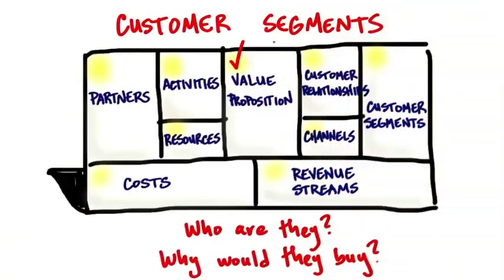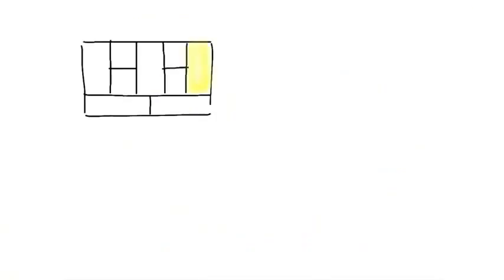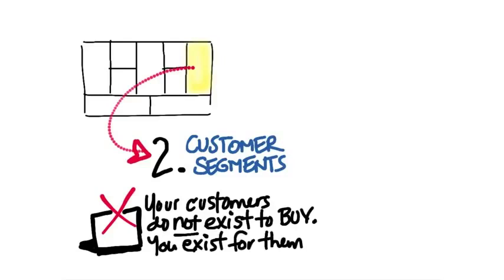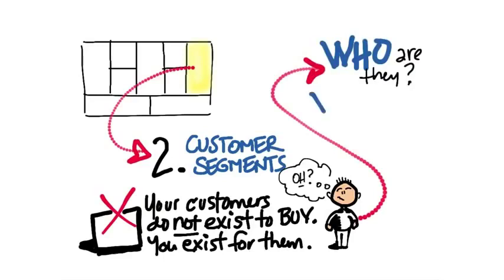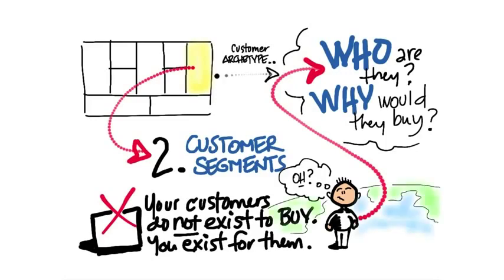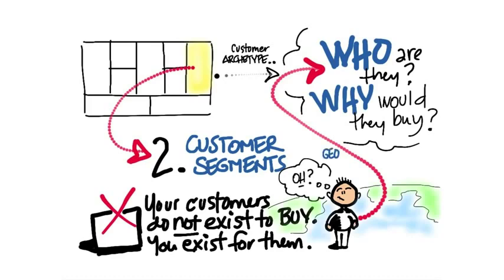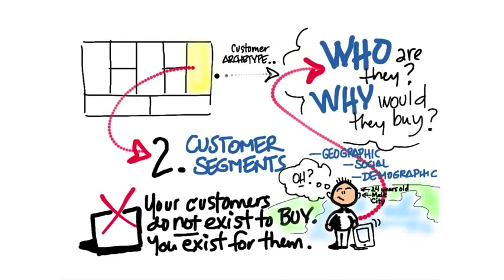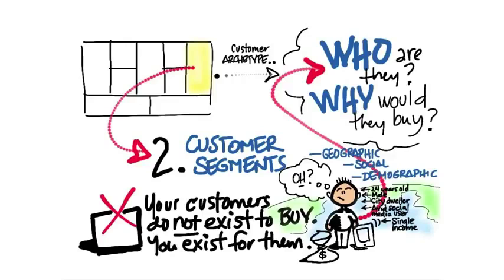B4 01 Customer Segments